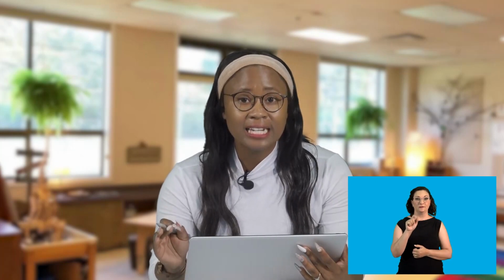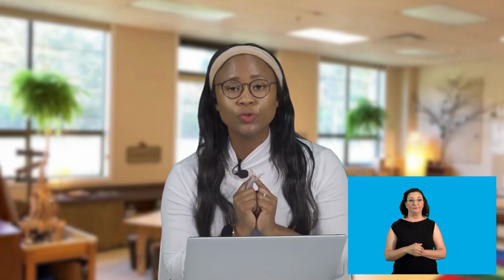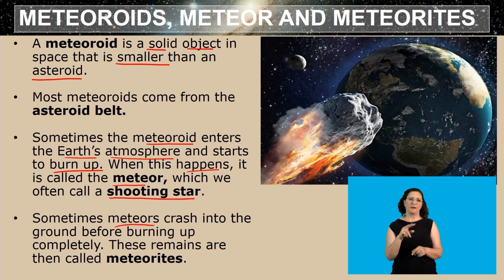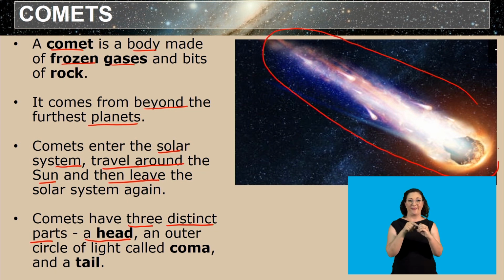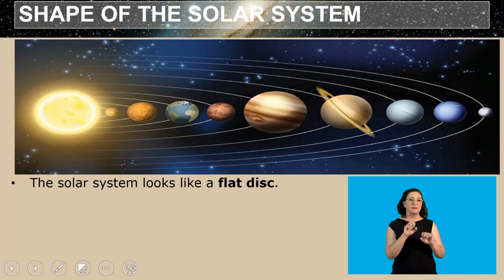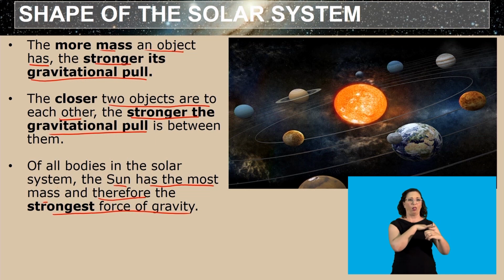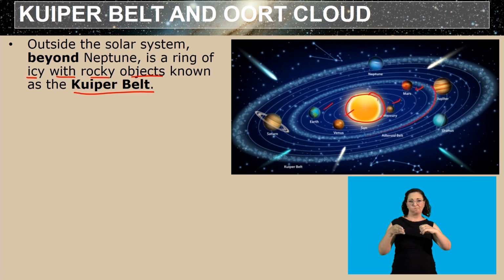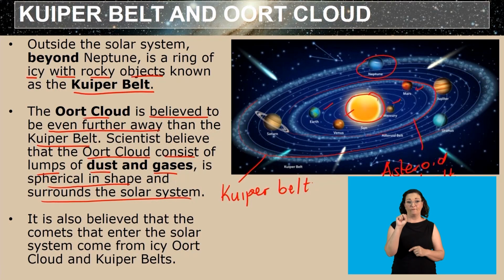Natural Sciences Grade 8 Our Solar System Video 1 Segment 3